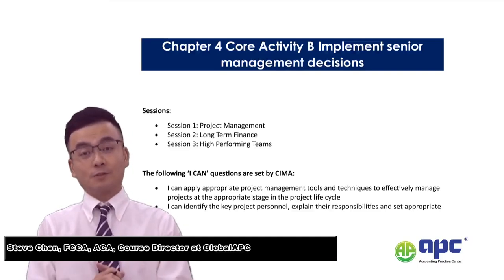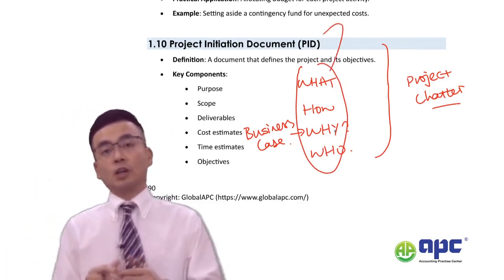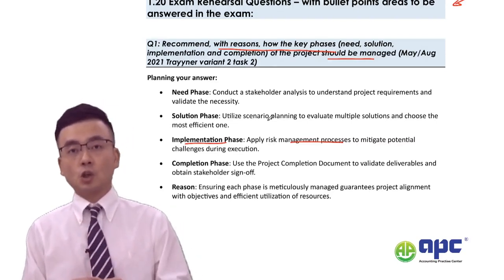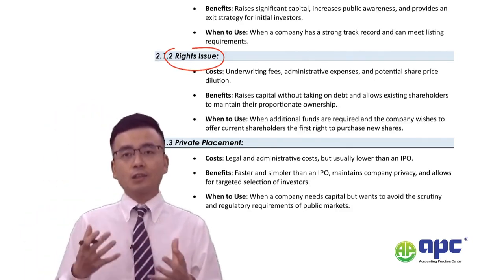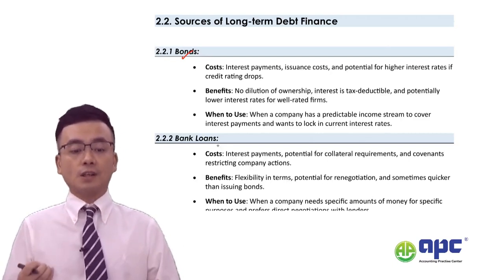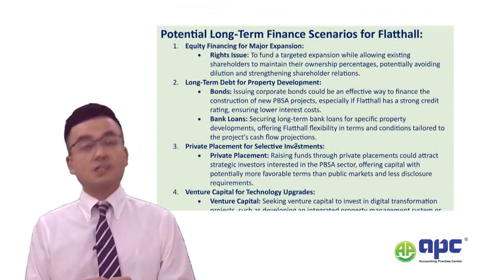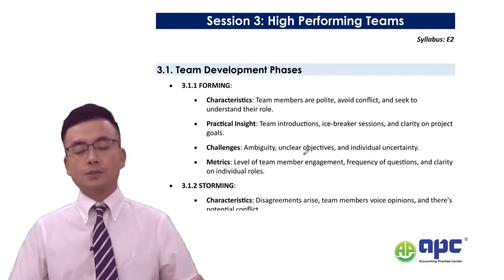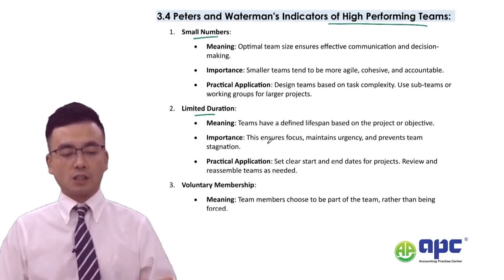CIMA MCS Flatthall August 2024 Preseen Application into E2 syllabus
This is the preseen application based on Flatthall Company, a preseen material company from August 2024 (ONLY) CIMA or CGMA Management Case Study Exam. This company is in the PBSA (purpose-built student accommodation) industry, which is the marker leader and a public listed company following IFRS. In this preseen analysis, we will be analysing the case background in depth, not just for summarising the key points from the preseen, but also we link the case back to the real life industry risks, key ratios to consider and shareholders composition as well as dividend policy.

This video covers the E2 syllabus areas in which Flatthall company information is applied into.
Our teaching approach in the CIMA (Chartered Institute of Management Accountants) or CGMA MCS exam is to minimise students' input time but to maximise the scores in the actual exam. With our in depth application of the case information to the E2, F2, and P2 syllabus (we fully integrated Flatthall company to the syllabus), with our tipped exam questions along with our mock exam, we have helped thoudsands of students pass their CIMA MCS exam over the years.